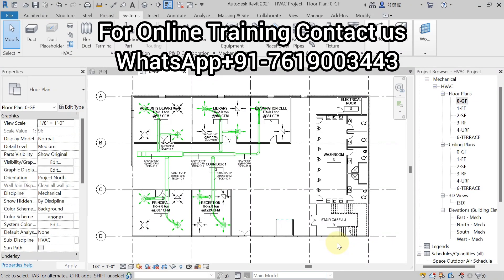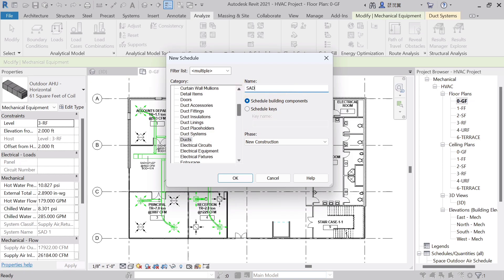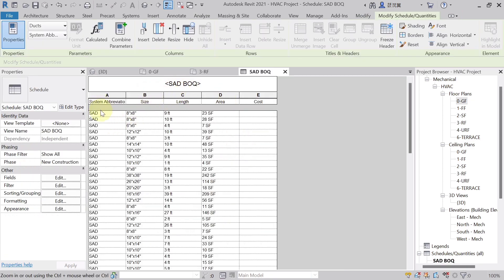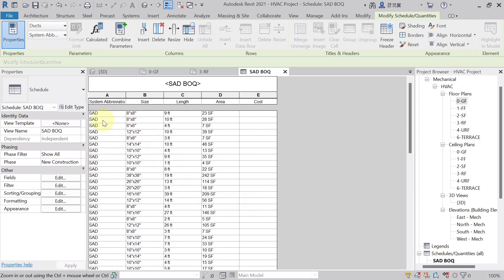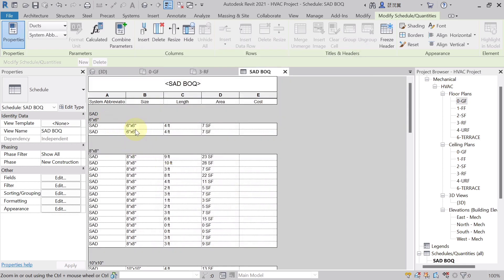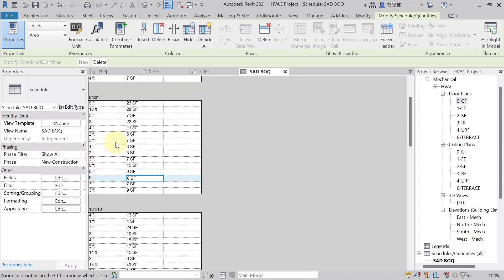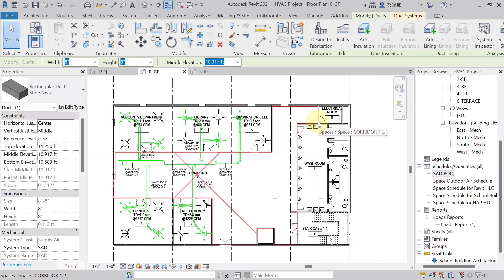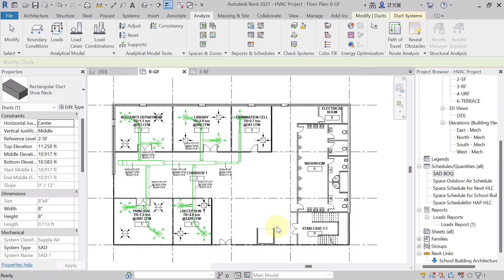Preparing BOQ for Duct & Duct Fittings in Revit | Step-by-Step Guide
In this video, I will guide you step-by-step on Preparing BOQ (Bill of Quantities) for Ducts and Duct Fittings in Revit. Learn how to efficiently extract accurate quantities, including ducts, elbows, transitions, and other fittings, using Revit tools. This video is perfect for MEP professionals, BIM engineers, and students looking to master BOQ preparation in HVAC projects.

🔹 What You'll Learn:
✅ Extract BOQ for ducts and duct fittings
✅ Understand Revit schedules for quantity takeoff
✅ Improve efficiency in Revit workflows for MEP projects

🚀 [Heat Load Calculation using E20 Method: Manual & Excel] 🚀

🚀 [Energy Modeling for HVAC Load Calculation in Revit 2024] 🚀